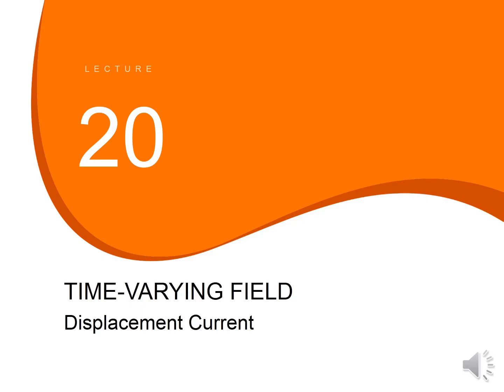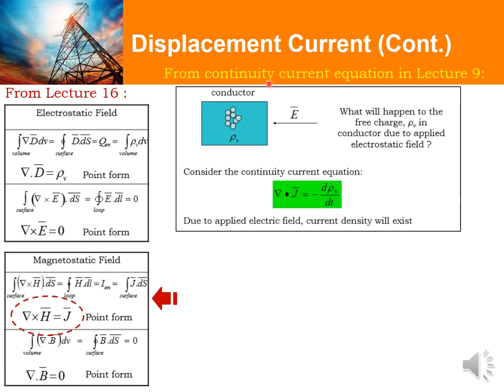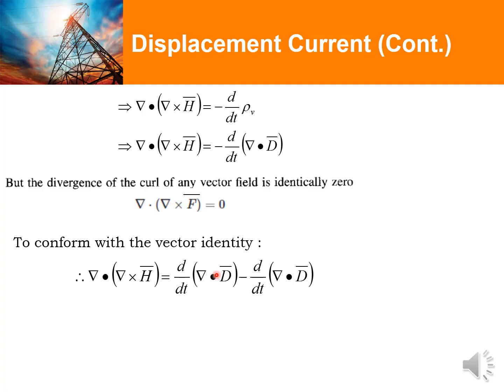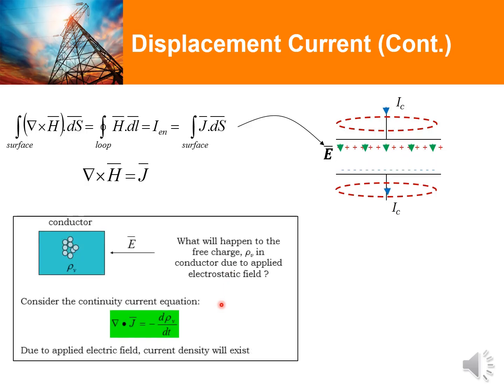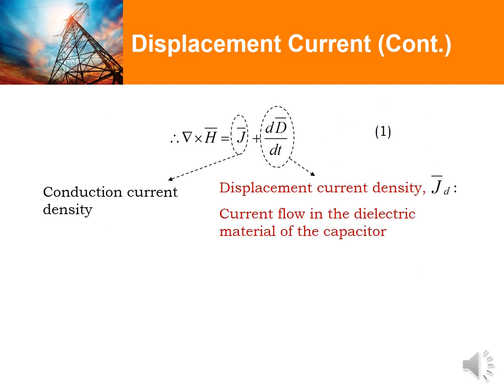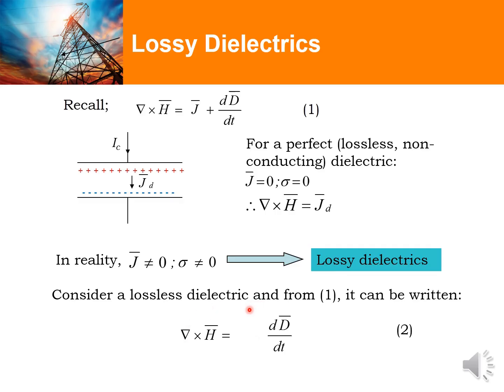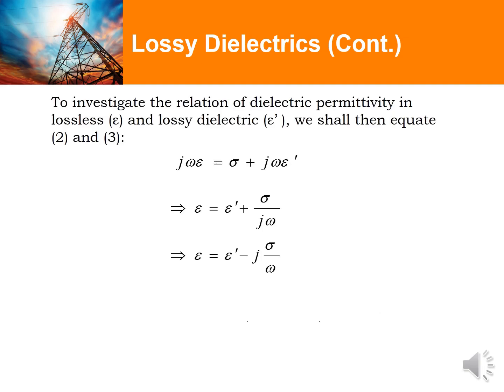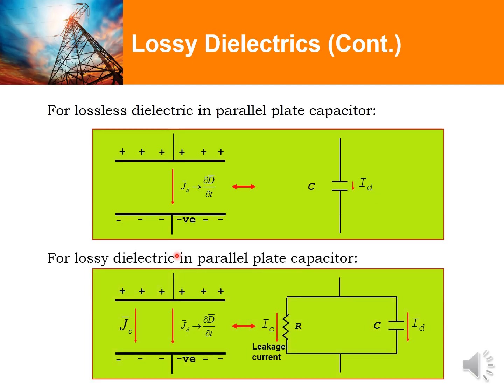Lecture 20 Displacement Current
1. To investigate the phenomena of displacement current due to time varying electric field.
2. To investigate on the changes of Maxwell’s equation for time varying field (due to the concept of displacement current).
3. To learn about the concept of lossy dielectric and how it used to classify material